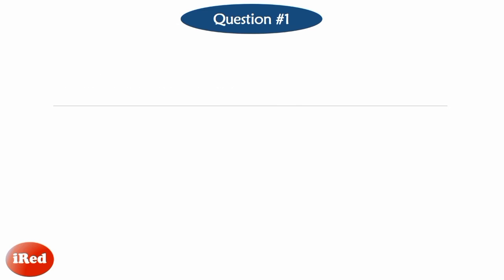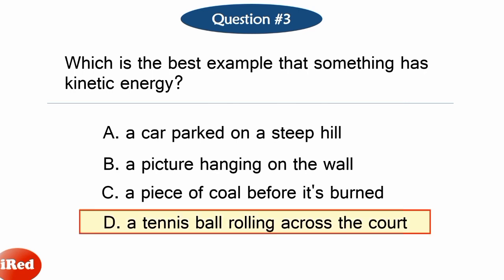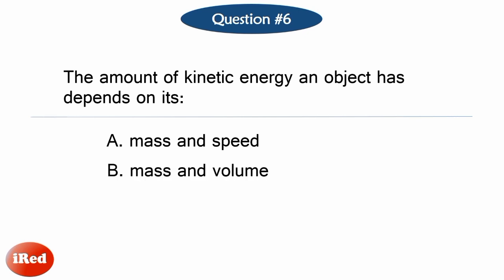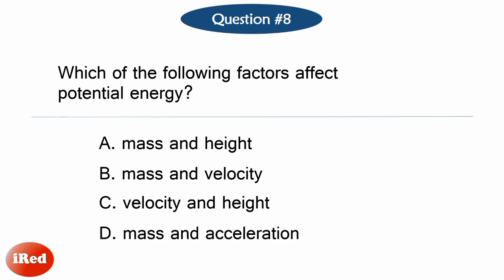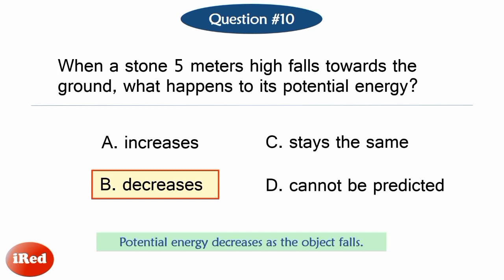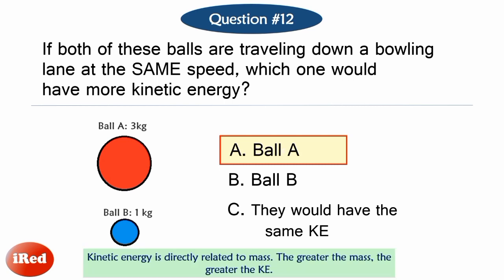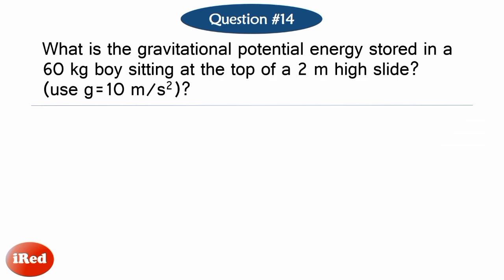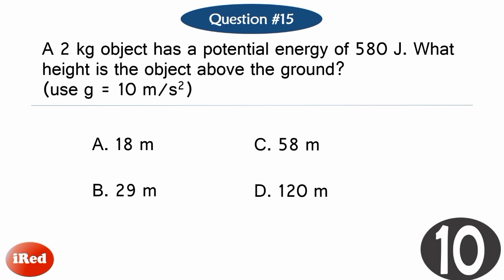Science 8 Quarter 1 First Periodical Test Reviewer Kinetic and Potential Energy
Test and improve your knowledge about kinetic and potential energy with this challenging quiz

Grade 8
Science 8
Kinetic Energy
Potential Energy
Quarter 1 First Periodical Test Reviewer
Quarter 1 Summative Test Reviewer